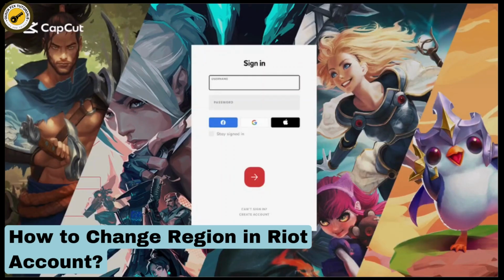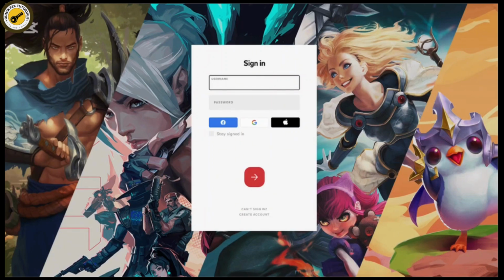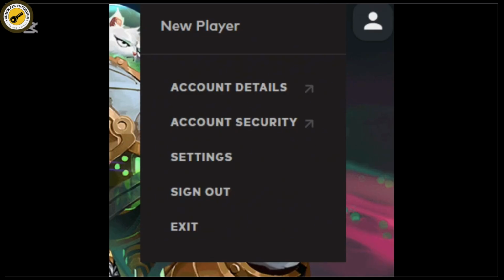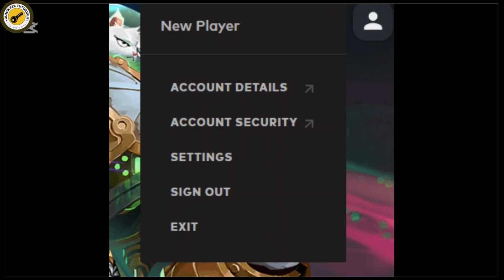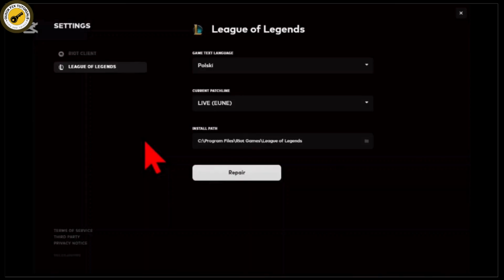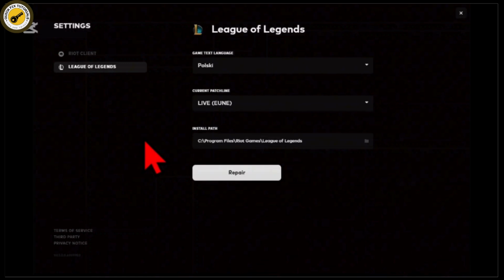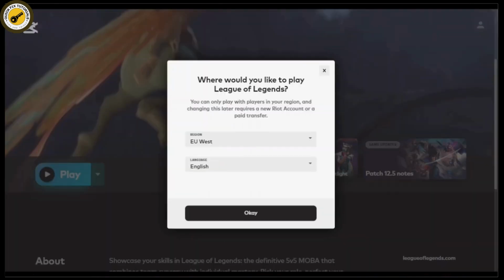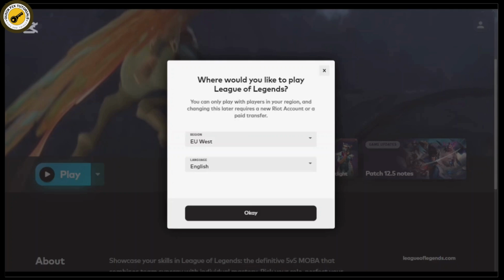How to Change Region in Riot Account - Easy Guide (2025)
How to Change Region in Riot Account

Want to change the region on your Riot account? This video will guide you through the steps to easily switch your region in your Riot account. Whether you're asking, "How do I change the region in my Riot account?" or need help with the region-changing process, this tutorial will help you get it done. Learn how to adjust your region to enjoy games in different servers or access specific features. Watch now to see how you can change your region in Riot account today!

Timestamps:
00:00 How to Change Region in Riot Account
00:10 How Do I Change My Region in Riot Account?